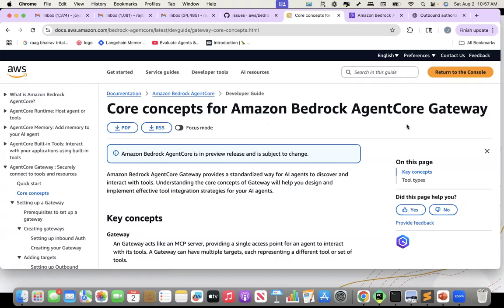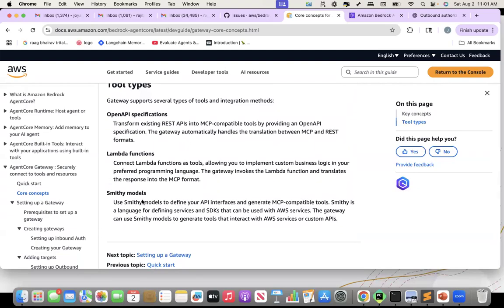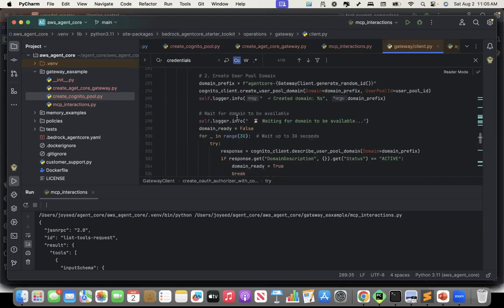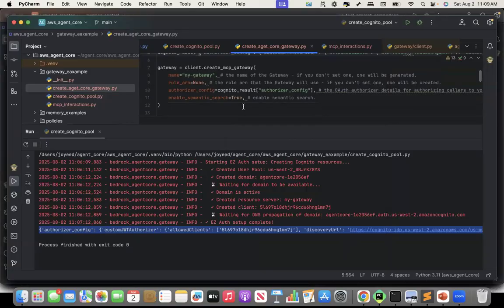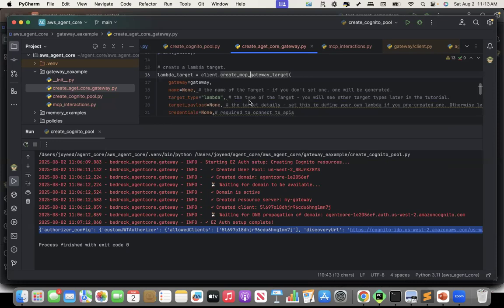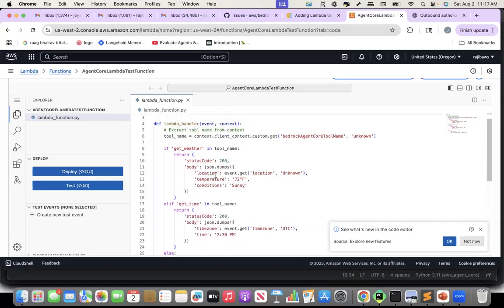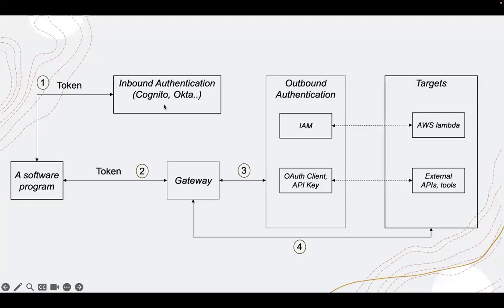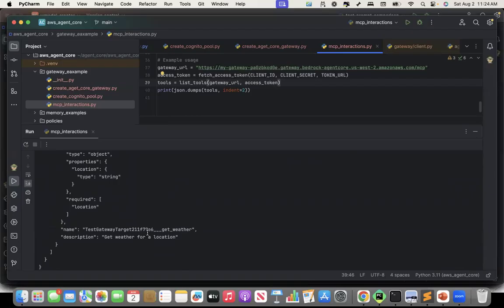AWS Bedrock Agentcore Gateway - A managed MCP server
In this recording I explain the concepts of AWS Bedrock Agentcore Gateway based on the documentation available here